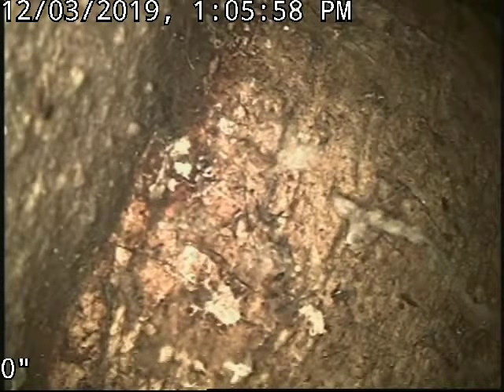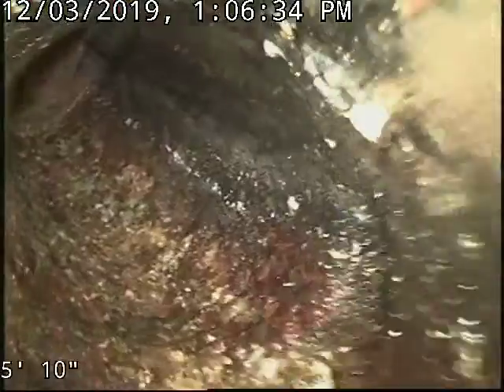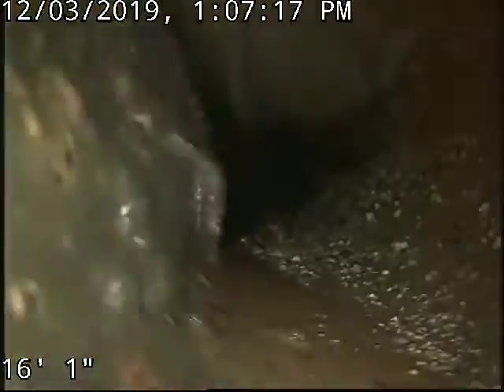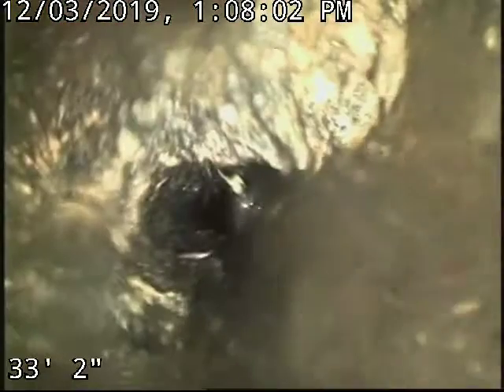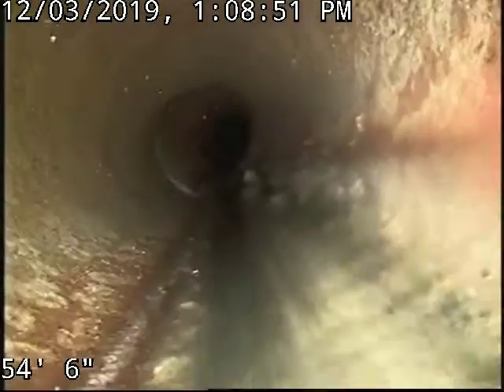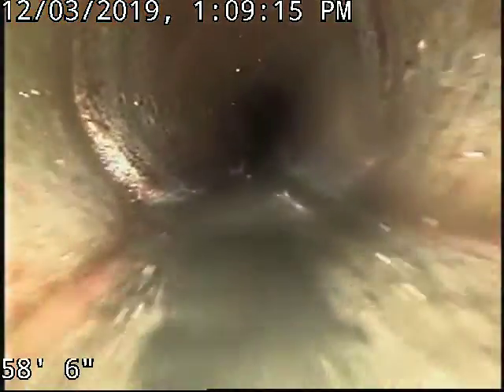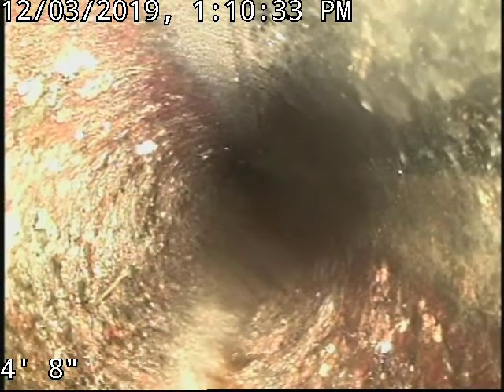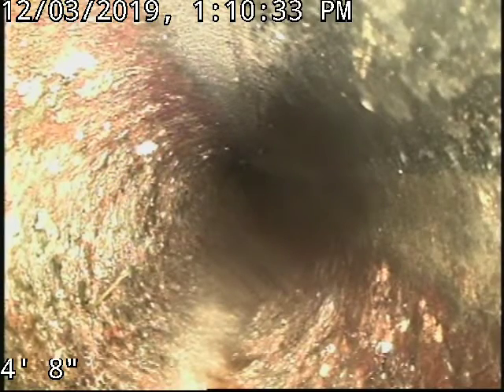Roots in pipe, Before & After(2)